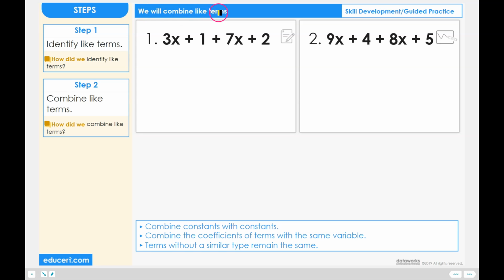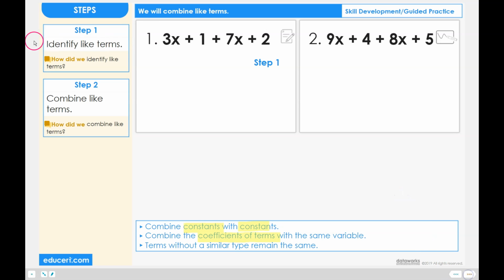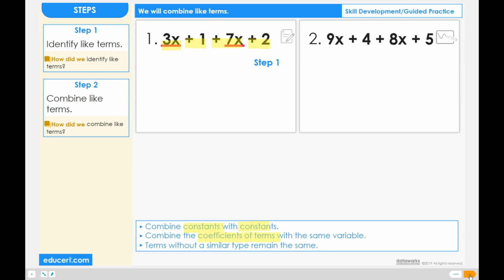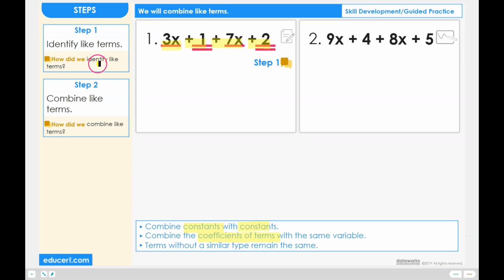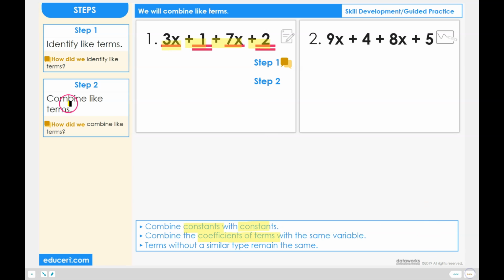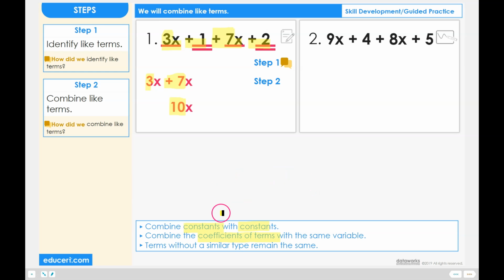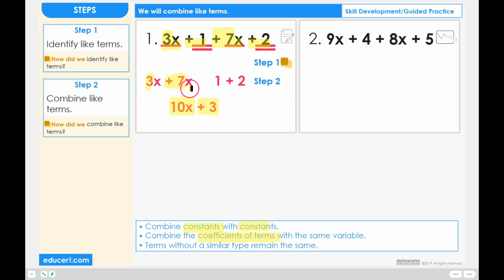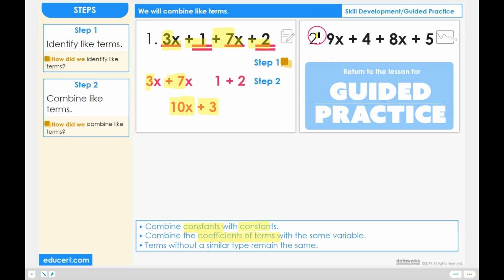Lesson 2.3 - Combine Like Terms (Skill Development Part 1 of 3)